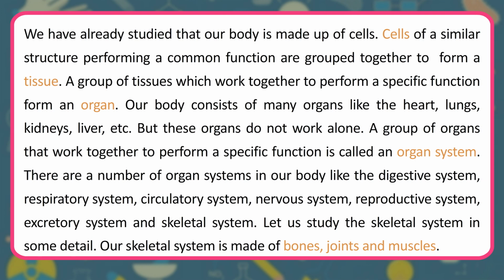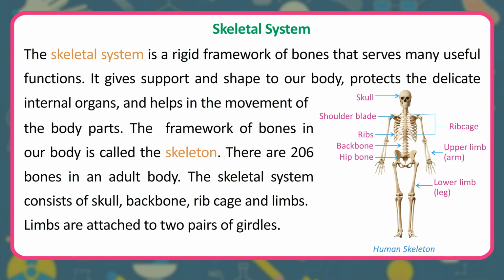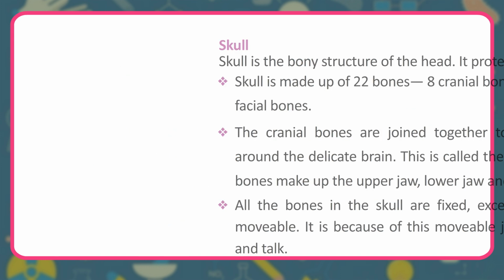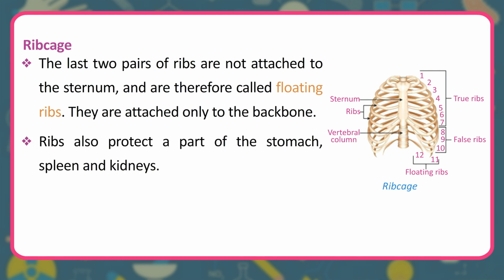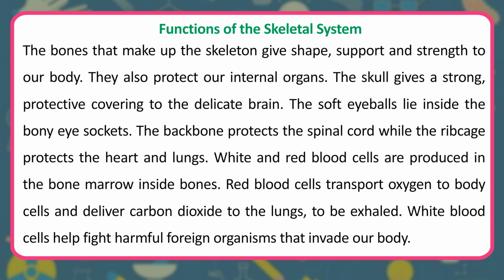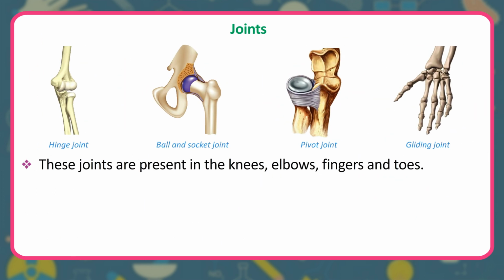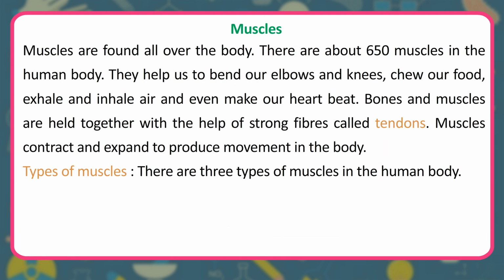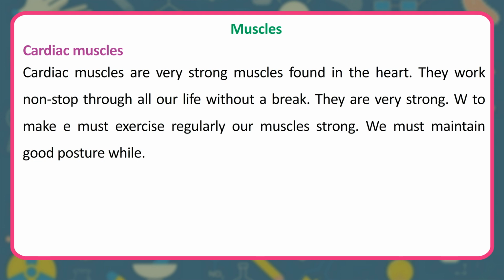The Skeletal System: Bones and Joints II Explorer science Book-5 II